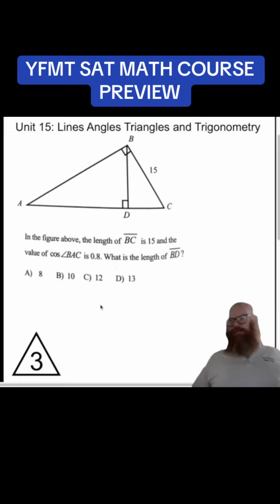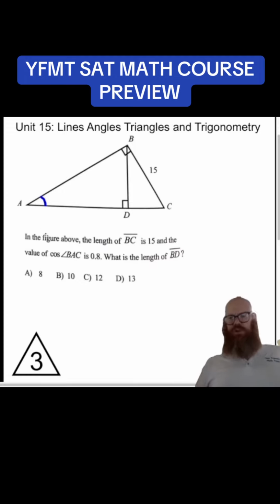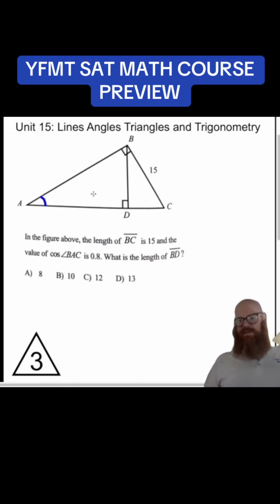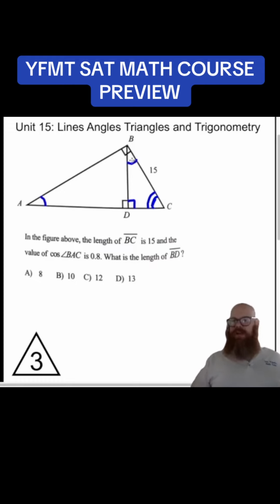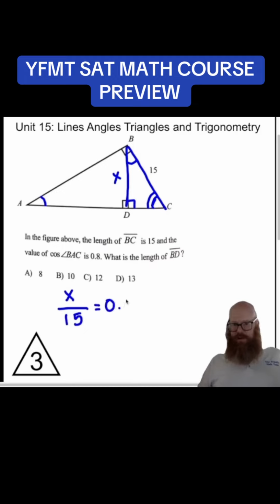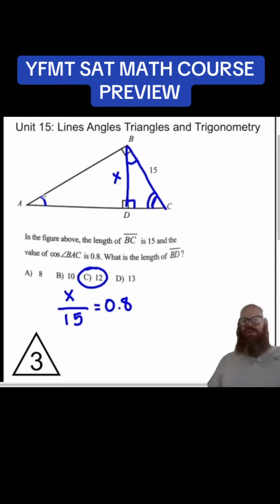YFMT SAT MATH Course Preview: Unit 15 Lines Angles Triangles and Trigonometry